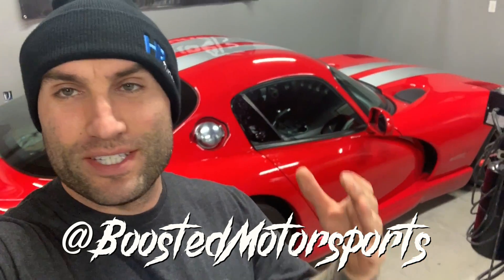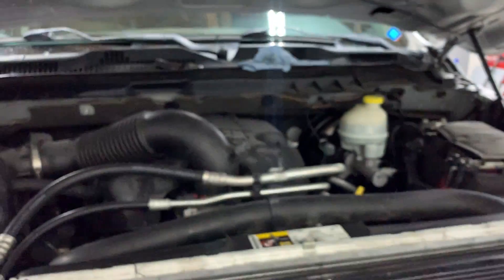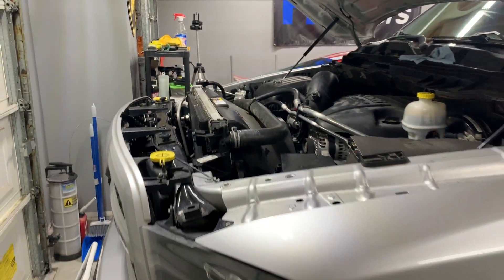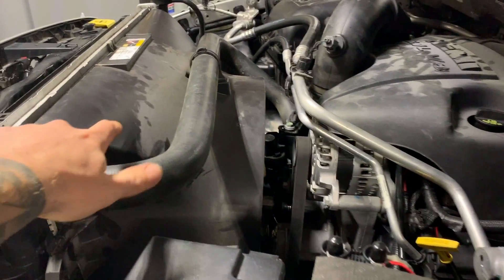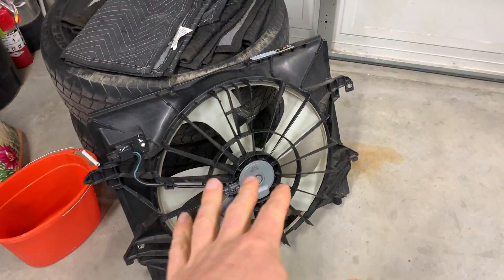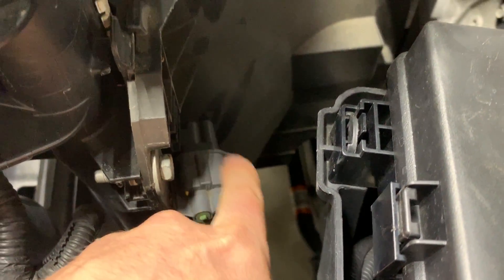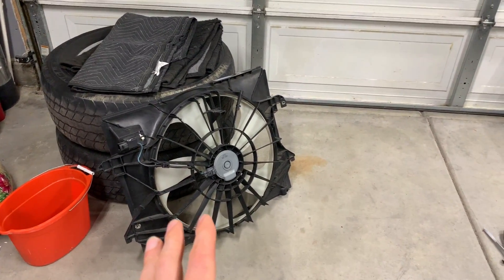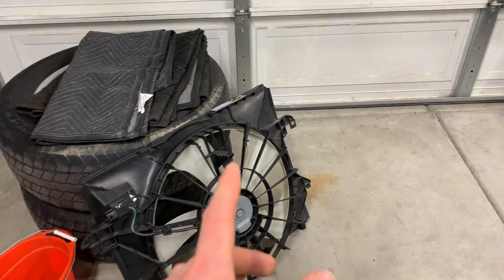RAM 1500 5.7L HEMI - V6 Efan Electric FAN - Myths & Truths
**CLICK HERE FOR THE SAME FAN FOR AN AWESOME PRICE**

In this video we discuss the V6 Efan Electric FAN mod on the Dodge Ram 1500 5.7L trucks that most people do.  There are a lot of questions on this mod as to whether it works or not as well as if you can make this performance modification without a tuner or will it affect towing or operation in a hot climate?  We answer all those questions and more in this video after running a V6 electric fan modification for over a year on this RAM1500 pickup truck with the 5.7 HEMI engine.